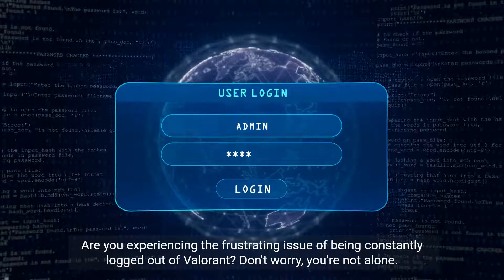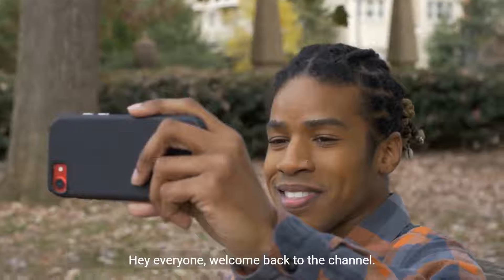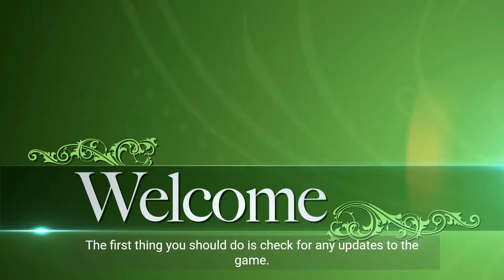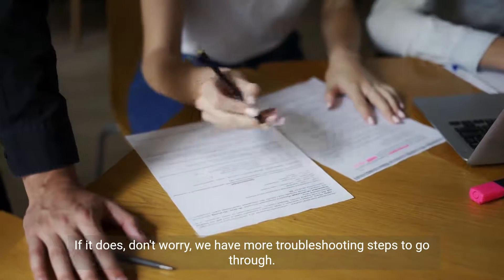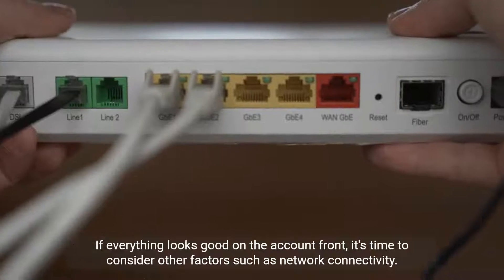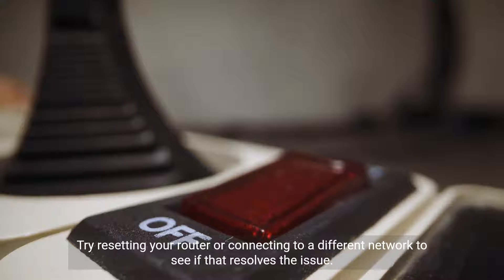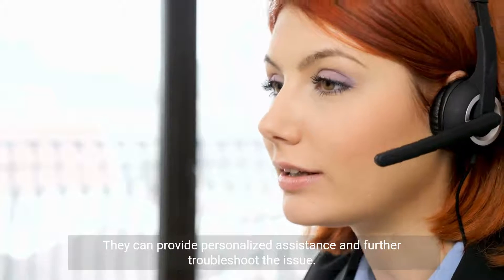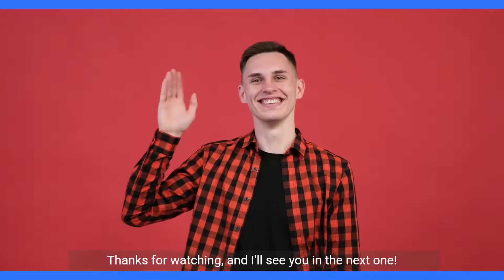Fix Valorant Keeps Logging Me Out Issue (Account, Riot Client & Network Troubleshooting Guide)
How to Fix Valorant Keeps Logging Me Out